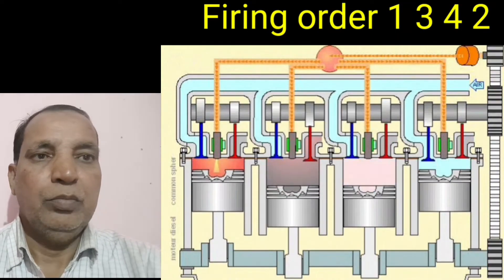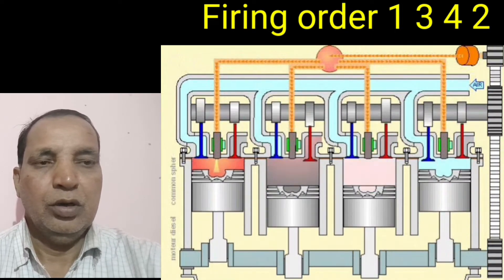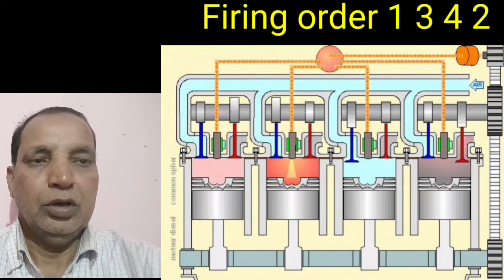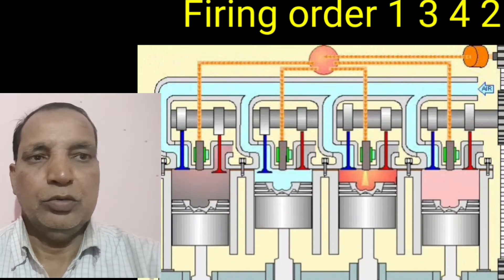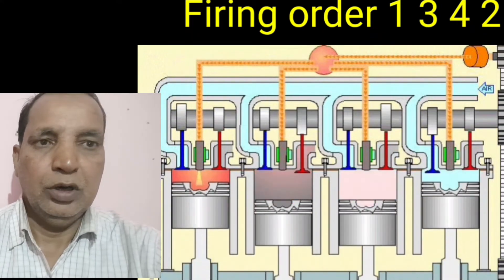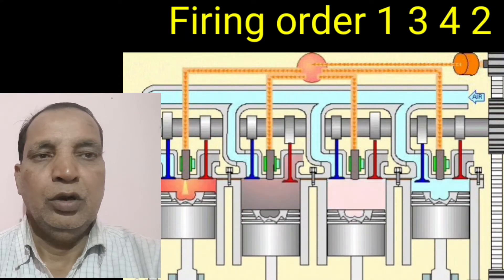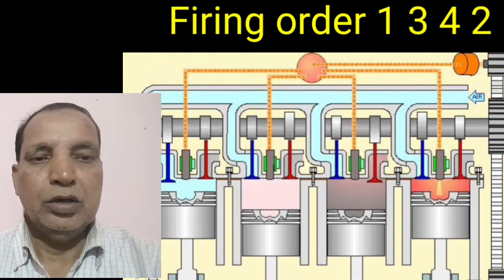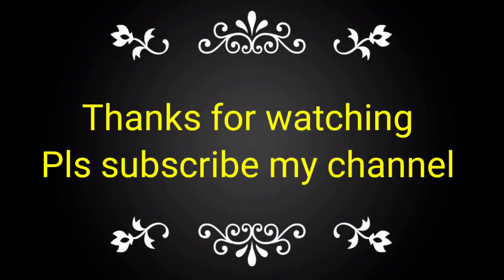Cummins- Firing order 1 3 4 2, How it work. (English)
firing order